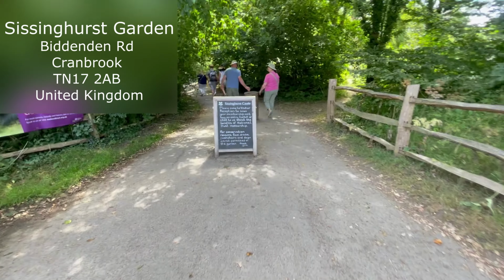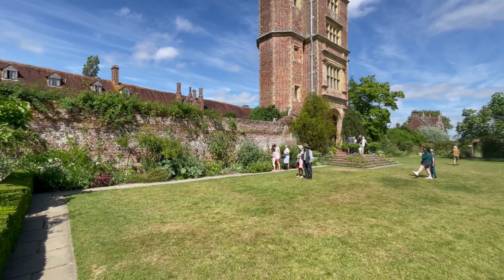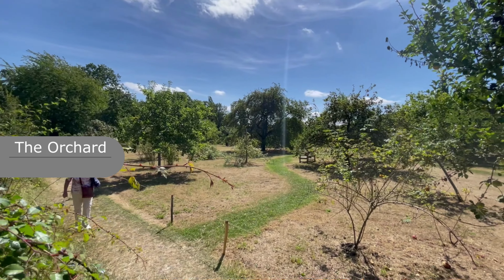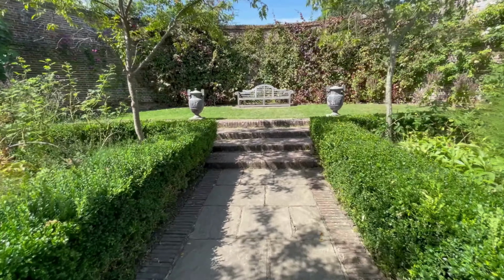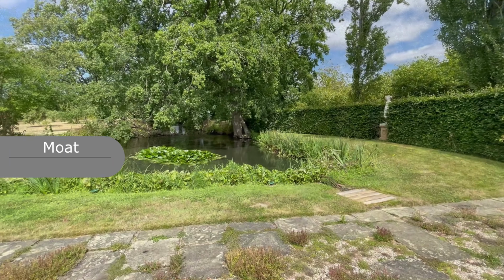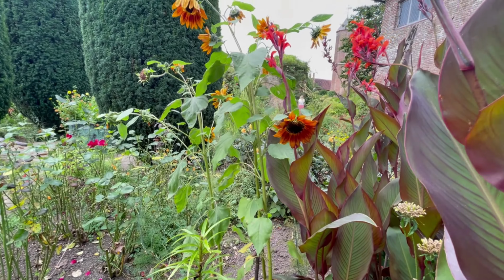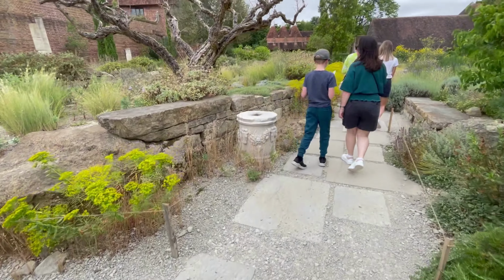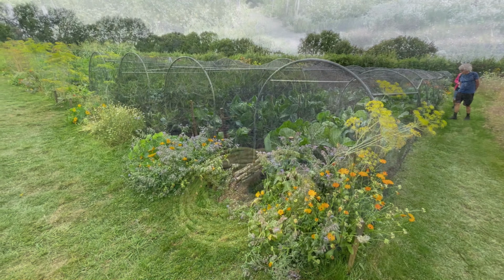Sissinghurst Castle Garden - World's Best Gardens by Ian Wilson Landscape Designer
We take a tour of one of the most famous gardens in Kent, England: Sissinghurst Castle Garden. Created by the married couple Vita Sackville-West, famous for her writing, novels, and poetry, and Harold Nicolson, a diplomat. They were married in 1913 and purchased the run-down property in 1930, transforming it into the famous garden and buildings we see today. Sissinghurst is renowned for its famous White Garden and garden rooms — a romantic five-acre garden full of inspirational flower combinations and plants, including a Greek-inspired Mediterranean garden. The National Trust took over the running of the property in 1967, and it has become a favourite garden of many visitors.